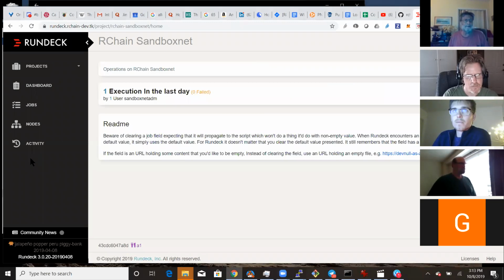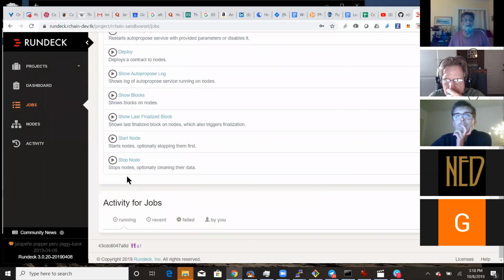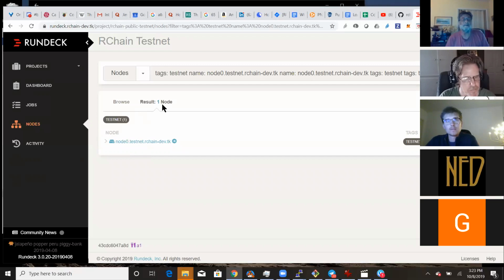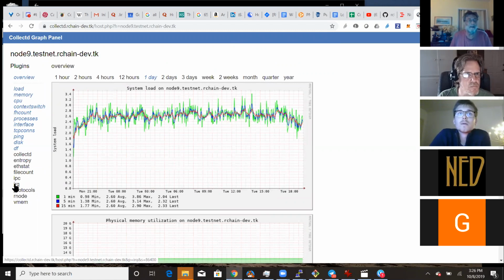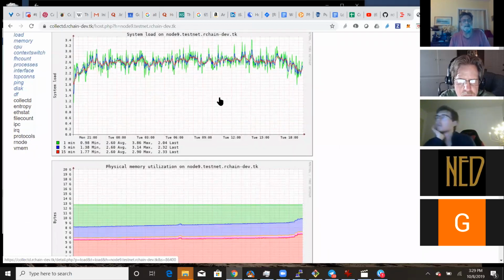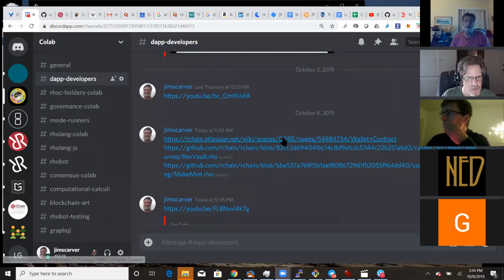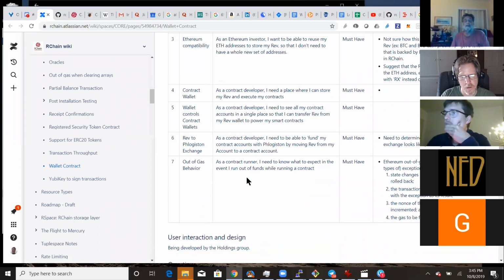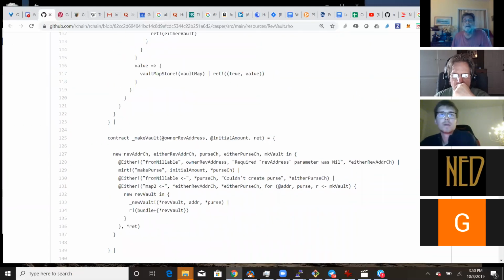2019-10-08 RChain dApp deve;opers work study